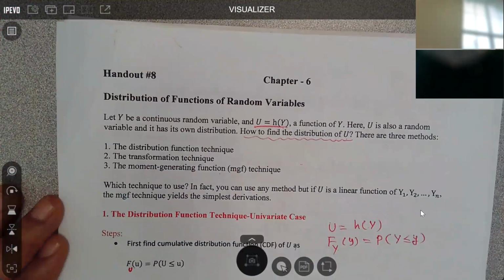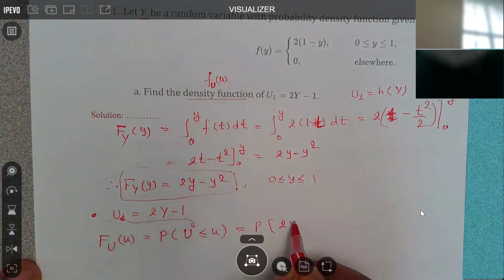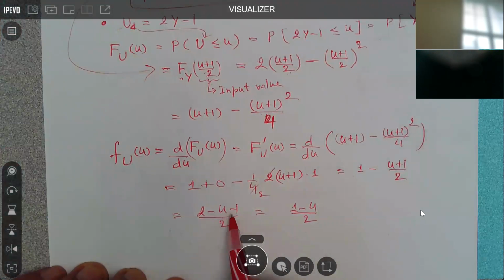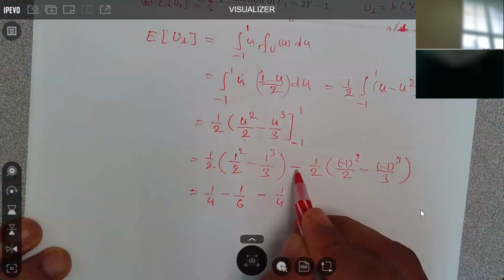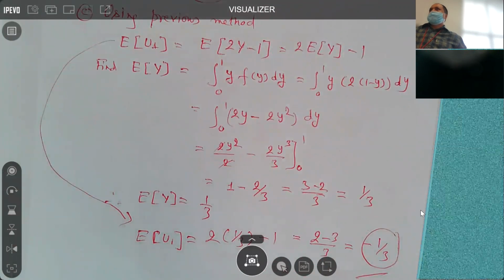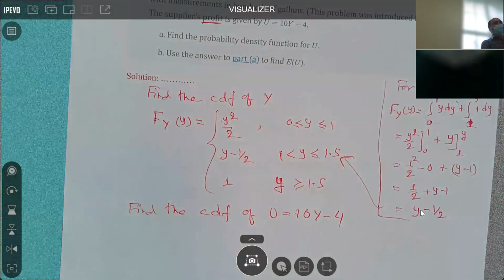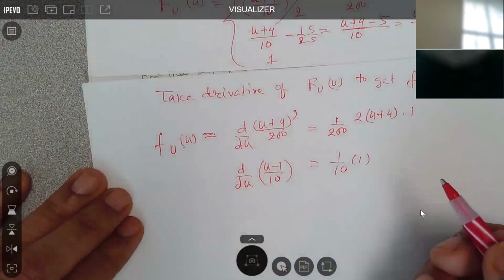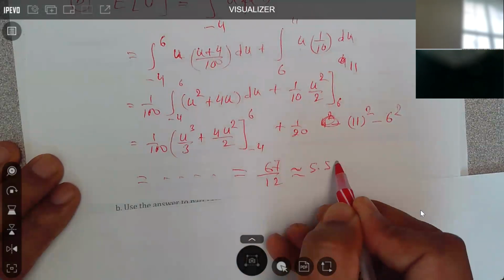CAU_CMAT322_SP22_03162022_zoom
Spring 2022 CMAT 322 Mar 16